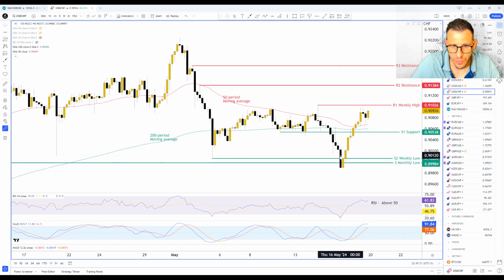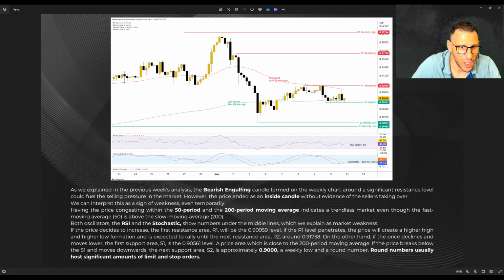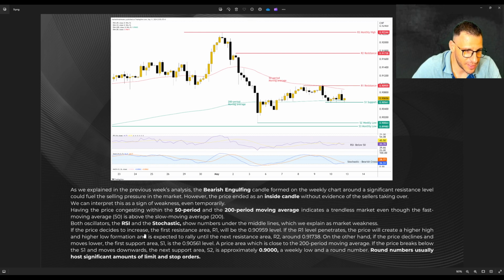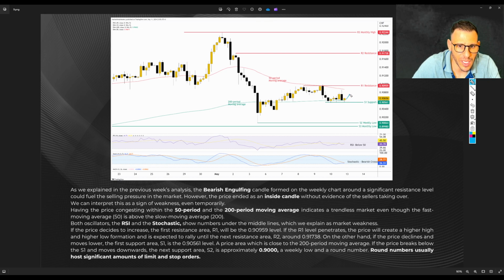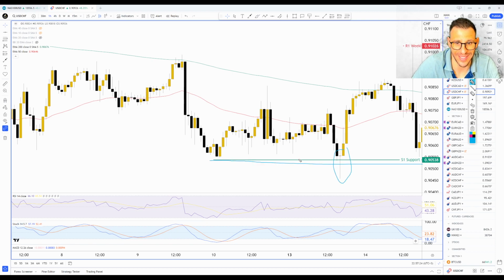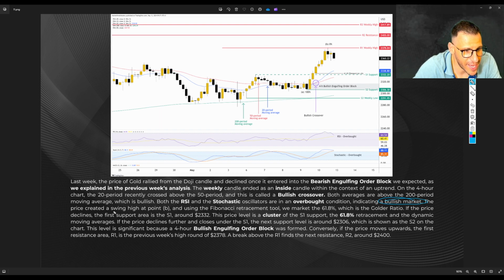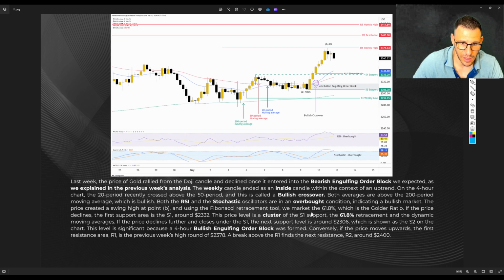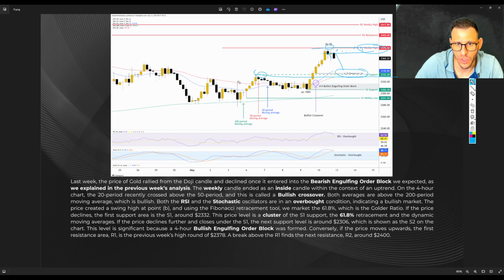How to Trade the Weekly Trading Plan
Every week, we post a Weekly Trading Plan on our channels.
Perhaps the most applicable Trading plan you can trade throughout the entire week.

✅Conmtact  us to access the trading plan